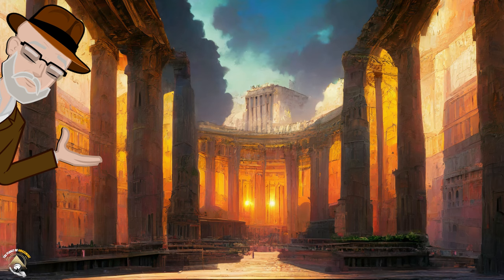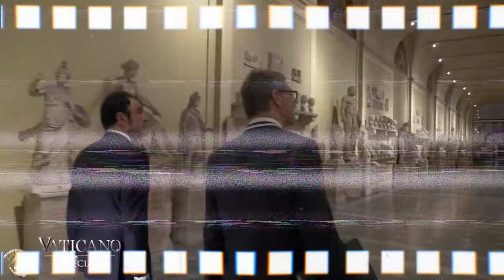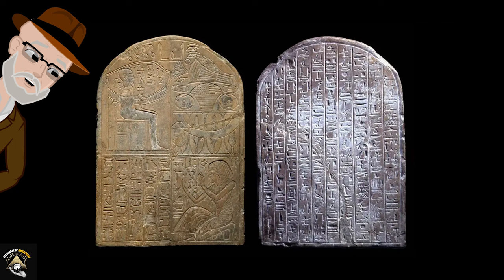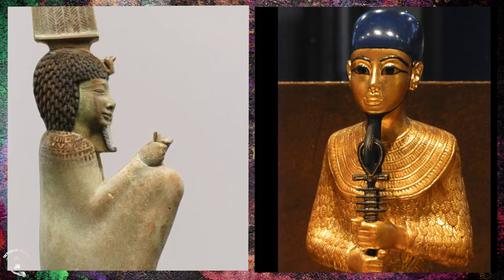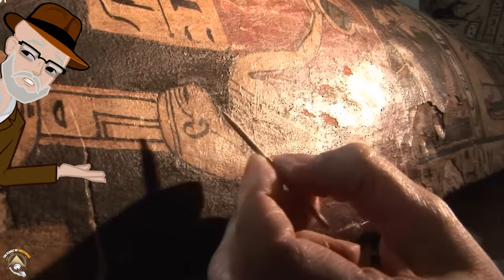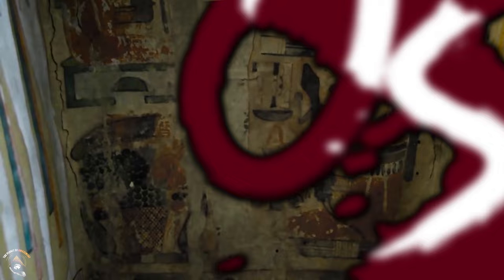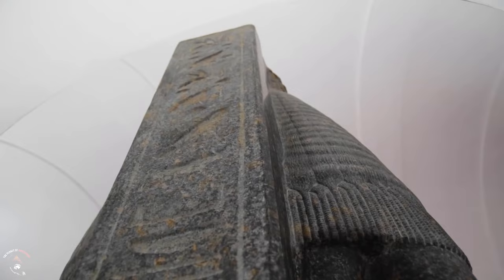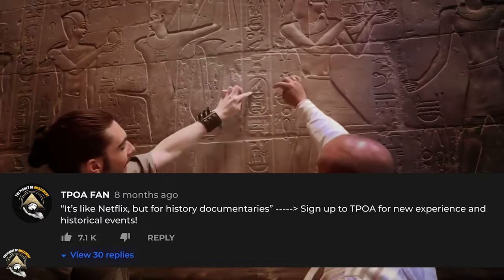SHOCKING Egyptian Secrets Hidden Deep Beneath the Vatican!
Uncover shocking ancient Egyptian secrets hidden beneath the Vatican Museums in this revelatory video. Journey inside the Vatican's awe-inspiring collection of 70,000 artifacts, including glimpses of powerful gods like Anubis and Ptah on display in the Gregorian Egyptian Museum. Learn why Pharaoh Ramses II usurped and transported the majestic statue of Queen Tiye to rededicate it to his own mother, uncovering complex ancient power dynamics. Explore how the enthralling Statue of Osiris Antinous fuses Roman and Egyptian iconography amidst a tragic story of love and grief that motivated its creation. Discover the Historical significance of the Stele of Hatshepsut and Thutmosis III depicting Egypt's remarkable female Pharaoh. With connections spanning from Rome to Egypt over millennia, these Vatican Museum treasures offer profound insights into the ancient world's intricately interwoven cultures, politics, art and beliefs.

Chapters:
00:00 Introduction
01:57 Anubis, Roman Style
03:19 Two Steles for the God Ptah
04:53 Stele of Hatshepsut and Thutmosis III, early 18th dynasty
06:38 22nd Dynasty Coffin of Djedmut (945-909 BCE)
07:46 Statue of Osiris Antinous, early 2nd century CE – from Tivoli
09:41 Statue of Queen Tiye – usurped by Ramses III for his mother Tuya

1. The videos have no negative impact on the original works.
3. The videos are transformative in nature.
4. We use only the audio component and tiny pieces of video footage, only if it's necessary.